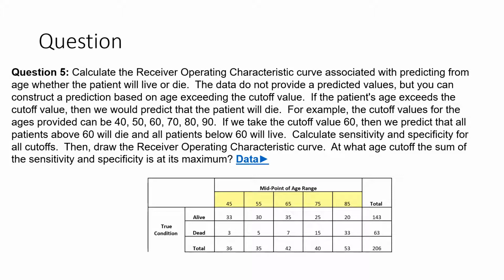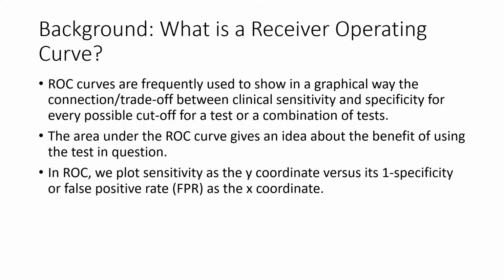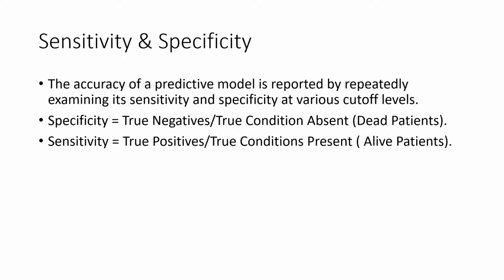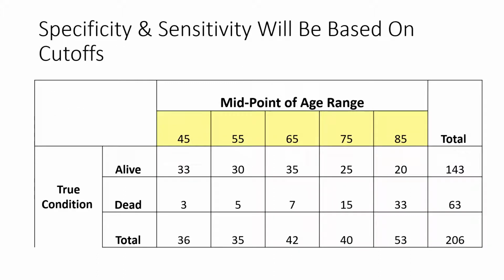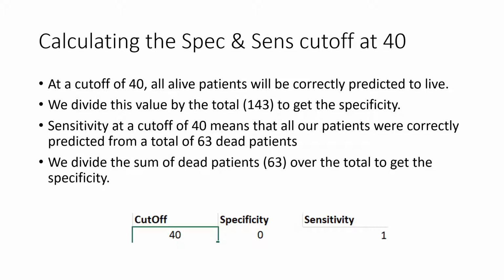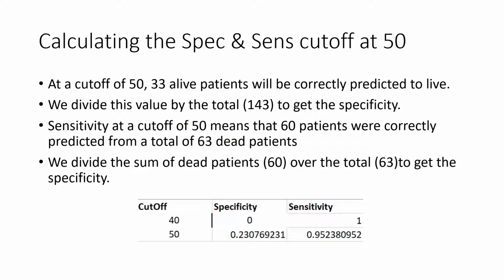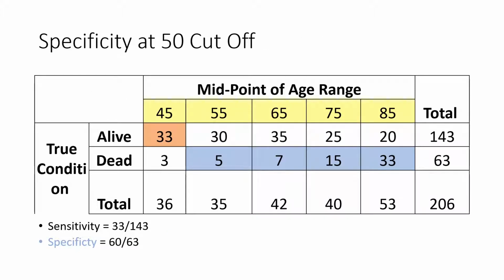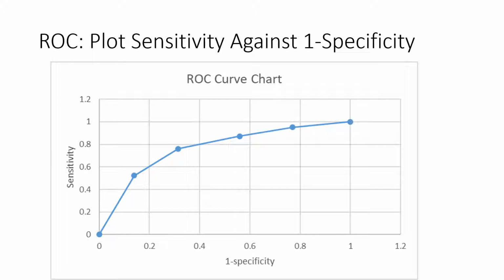Risk Assessment Teach One: HAP 725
Teach One made by Pearl Mukoro for question 5 in HAP 725, Risk Assessment.